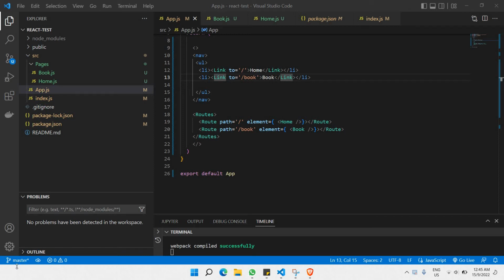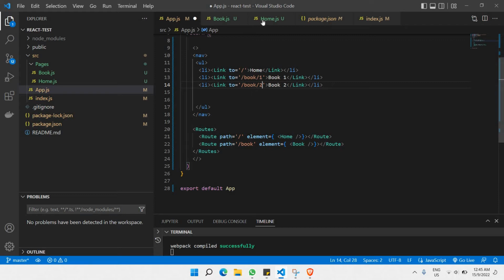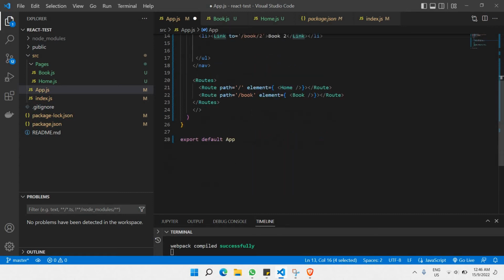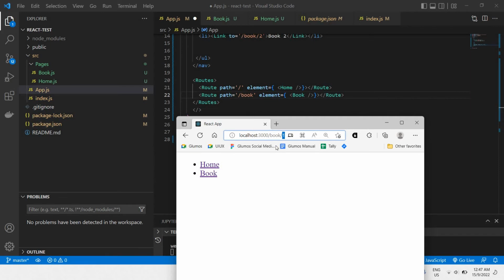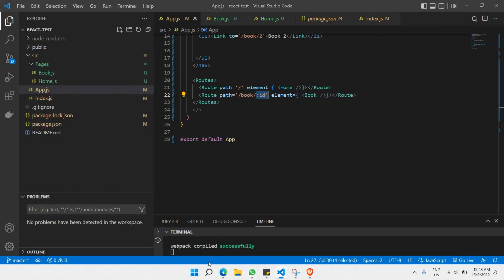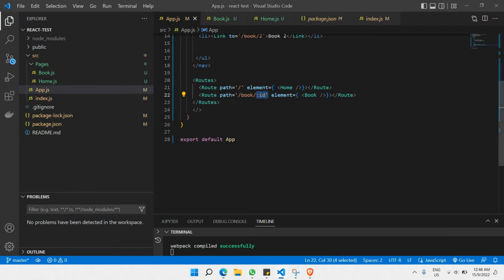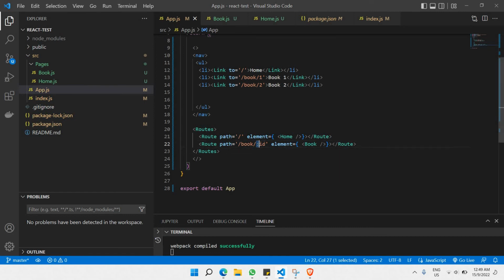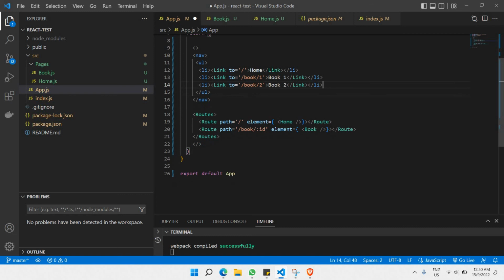Dynamic Routing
1. Learn to use dynamic routing method.

✨ Tags ✨
"react" "6"
"react js" "5"
"reactjs" "4"